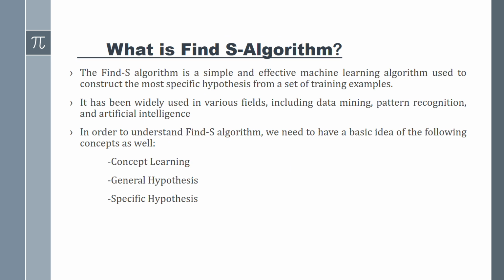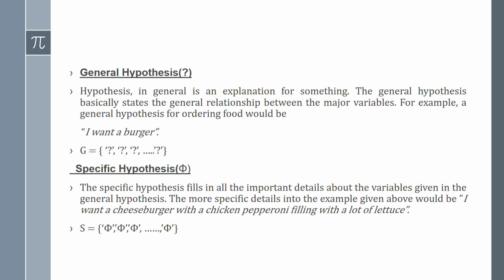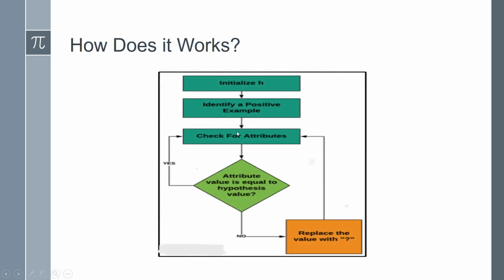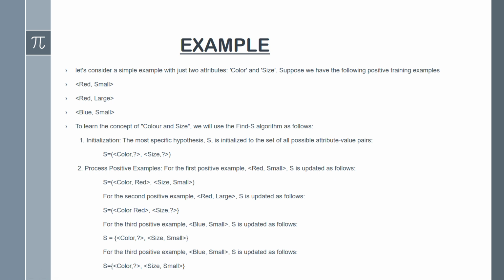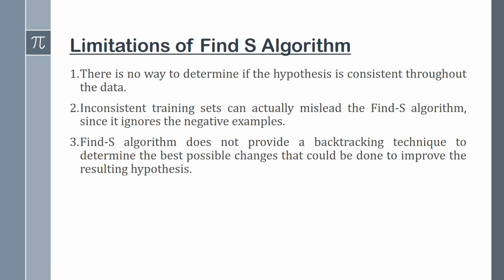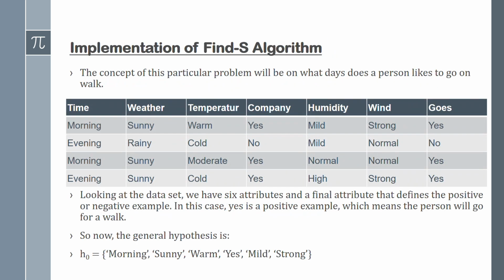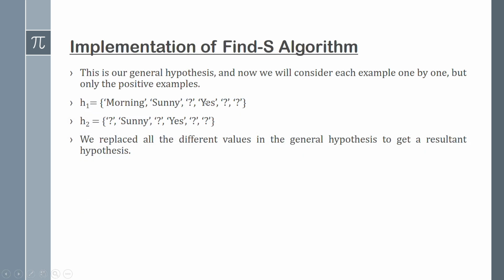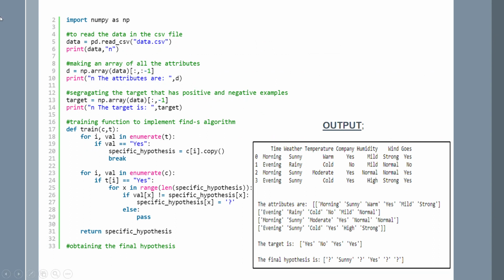FIND S Algorithm in Machine learning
Here is small video of me explaining
hope u understand :)